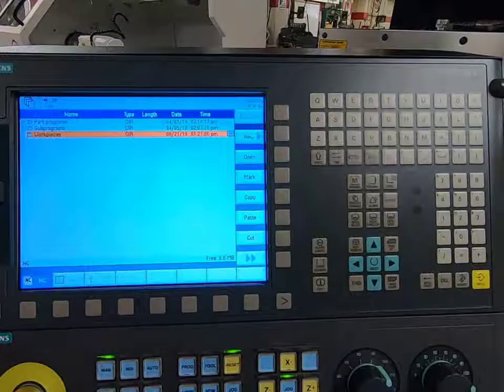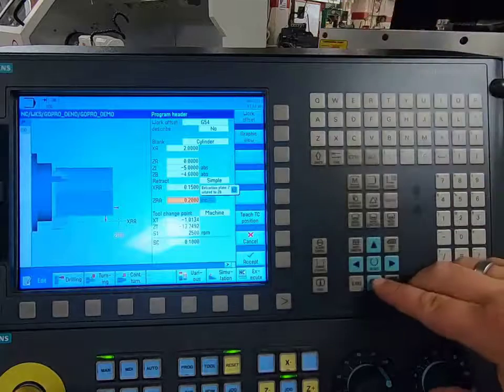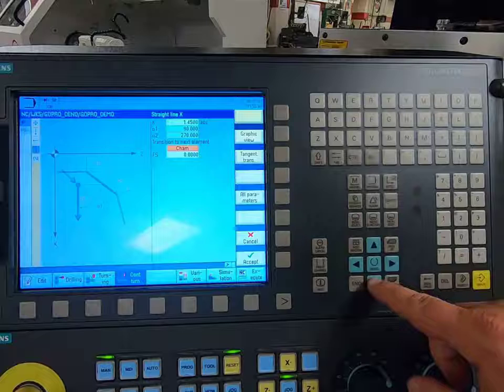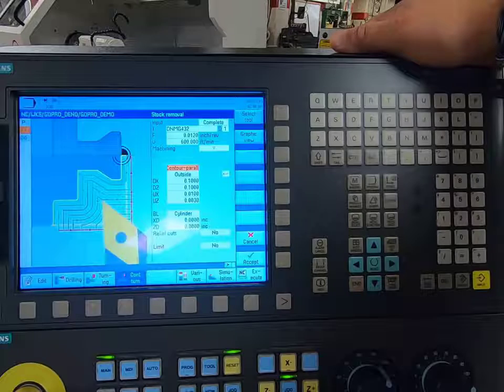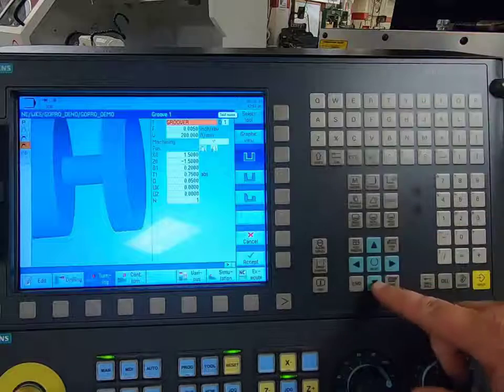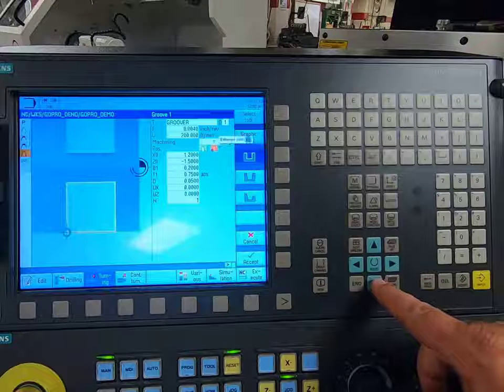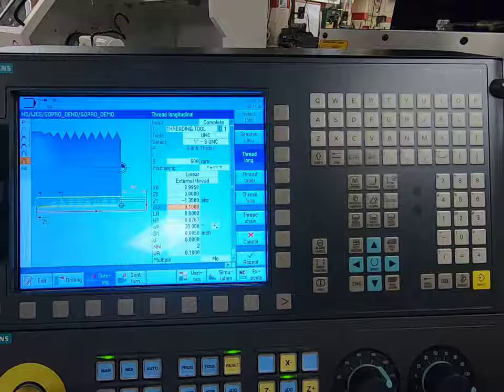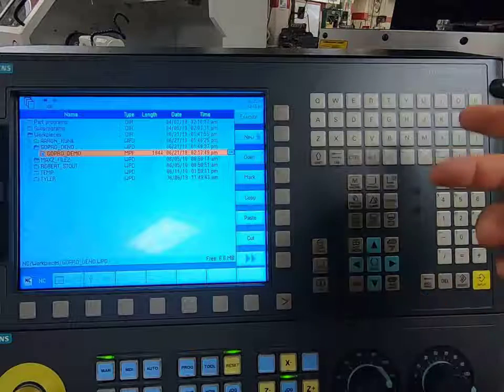Fryer Siemens CNC Lathe Shop Turning Programming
This Video will go over how to fully program a a part using Siemens Shop Turning programming. Turning, Grooving, Threading will be covered